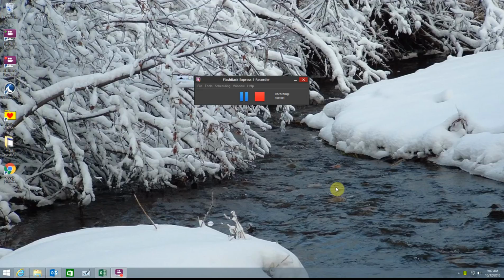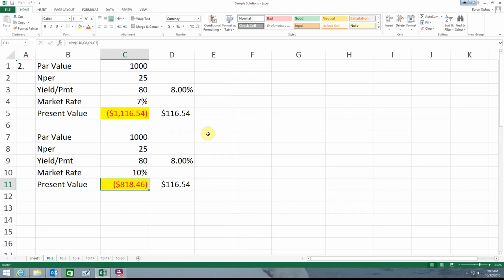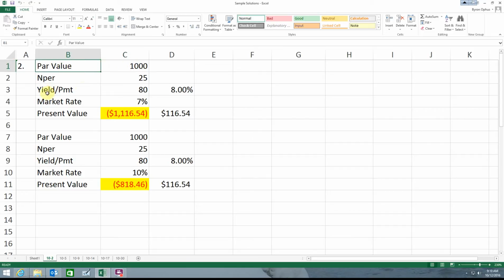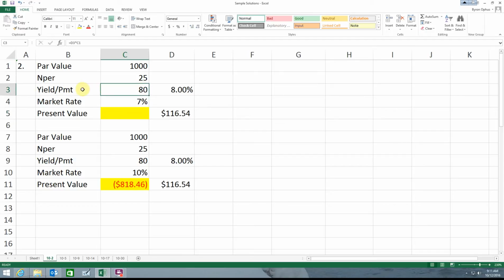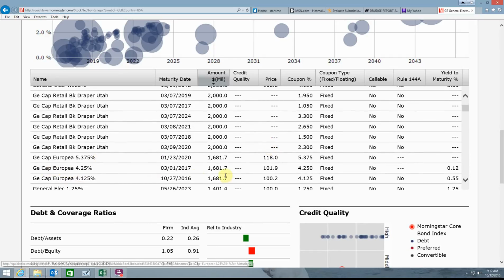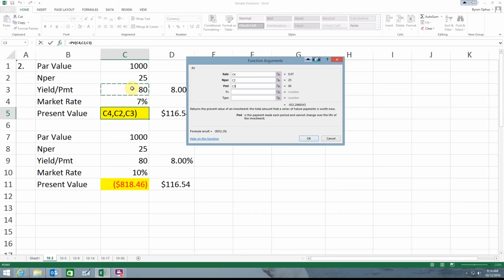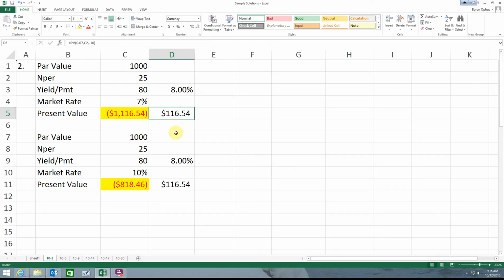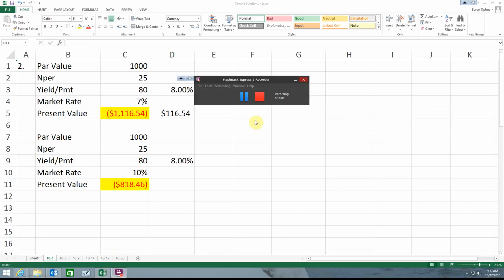BFIN 322 10-1